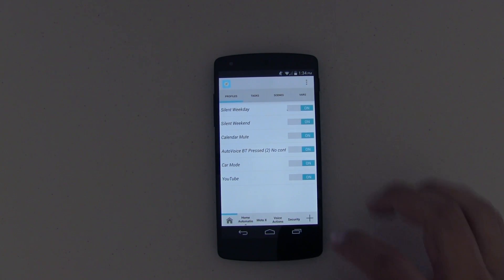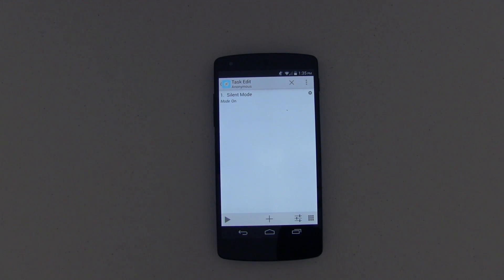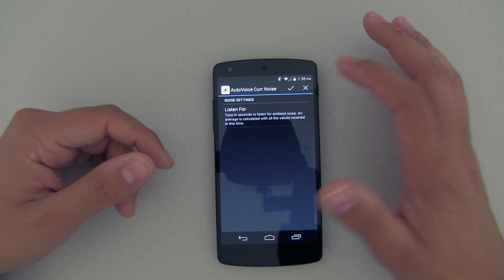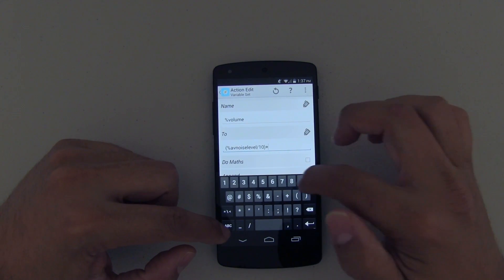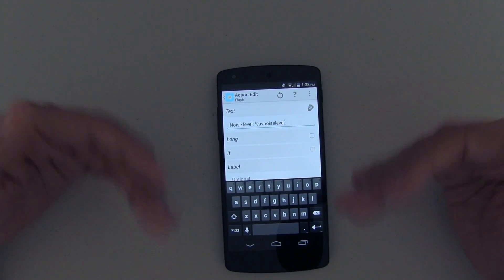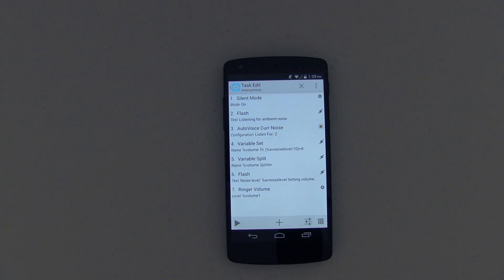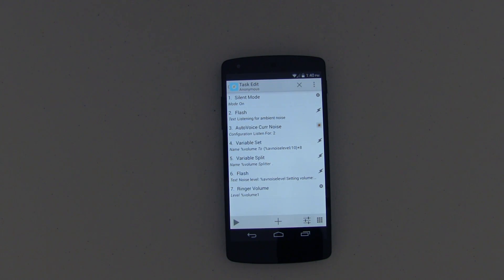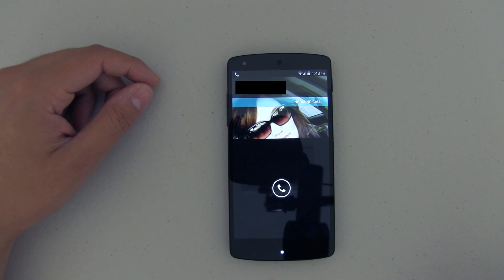Tasker Dynamic Ringer Volume Profile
Sometimes smartphone aren't really "smart" and we have to use applications to make them do what we want them to. I want to share a profile I have on my phone using Tasker that will dynamically adjust the volume level depending on the ambient noise of the room.

1. LUMIX S1R II
2. Osmo Pocket 3
3. Favorite Prime Lenses
4. Favorite Anamorphic Lenses
5. Favorite Mic
6. Cable Management Solution for your Camera